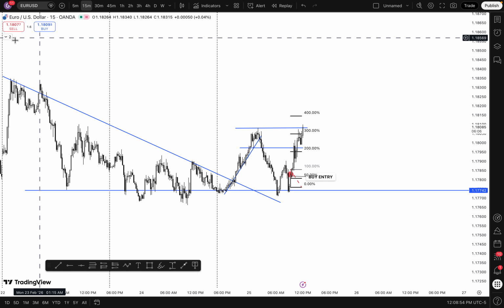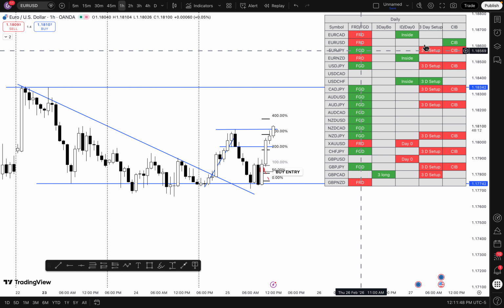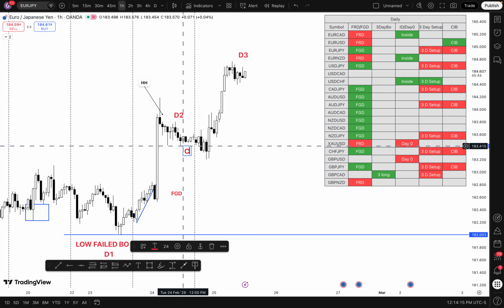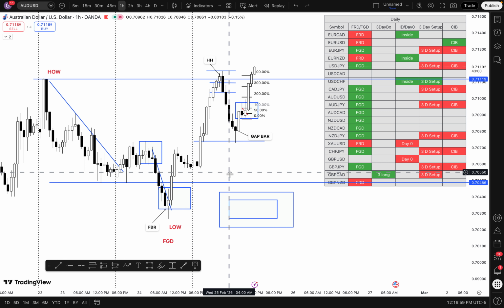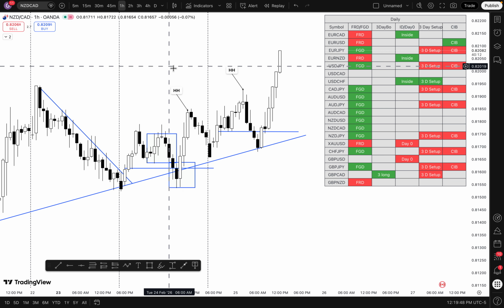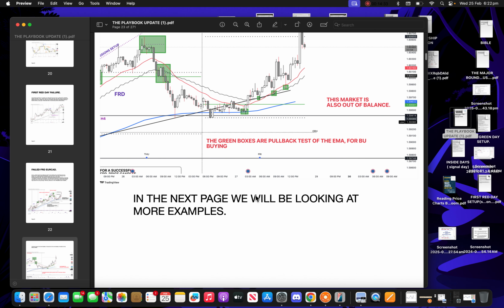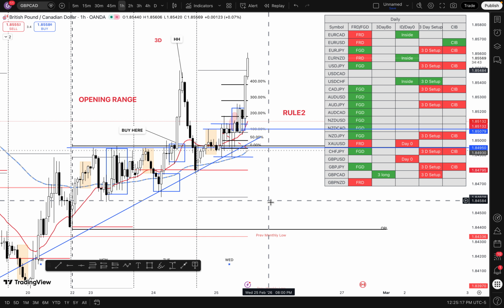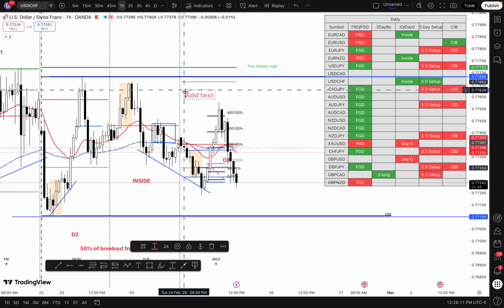How to use the Stacey Burke Screener Part 2 ( Signal days, breakouts and opening reversals )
RULEBOOK AND PLAYBOOK INDICATORS AND MEMBERSHIP.

1.My experience with day trading, the box strategy, using levels of rise and fall to track signal days and three day setups.
2. How to make money day trading.
3. How to identify best trade setups using the numbers.
4.Price action trading.
5. Trading ranges
6. Trading in a bull and bear channel / trends
7. Three day setup specialist.
8. Out of balance markets.
9. TREND SPECIALIST
10. EMA SPECIALIST
11. Micro trend-line
12. wedges
13. Reversal patterns

🏹🏹INDICATOR FEATURES.
THE LEVELS INDICATOR PROVIDES:
1. CLOSING PRICE LEVELS
2. PDL PDH, HOW, LOW, HOM, LOM LEVELS
3. WEEKLY SEPARATOR.
4. SESSION BOXES.
5. 20 AND 200 EMA.
6. GAKUNA DAILY AND WEEKLY REVERSAL/CONTINUATION LEVELS.
7. OPENING RANGE HIGH AND LOW.
8. INITIAL BALANCE HIGH AND LOW.
7. MAJOR ROUND NUMBERS (PRICE IN A BOX) 📦